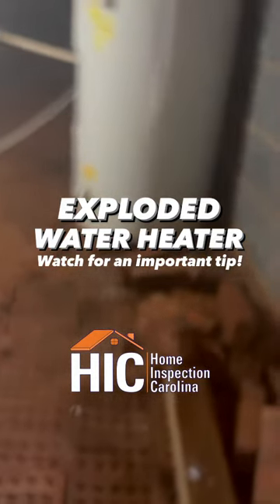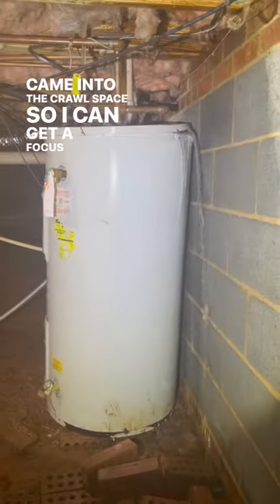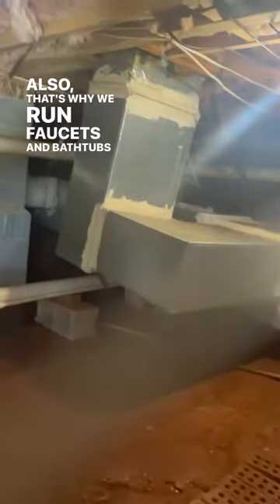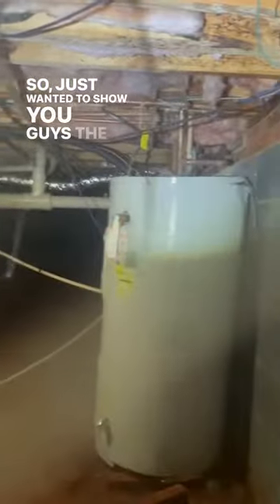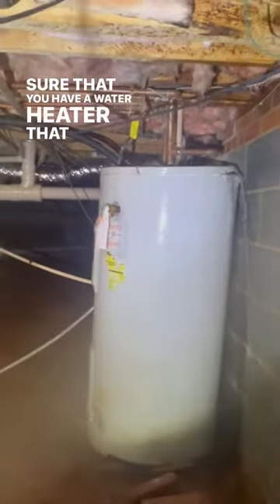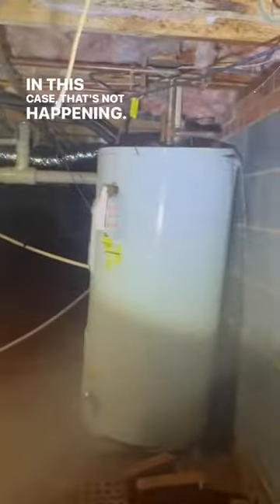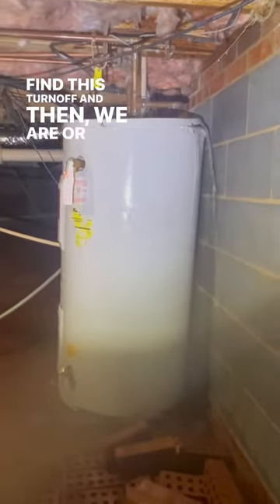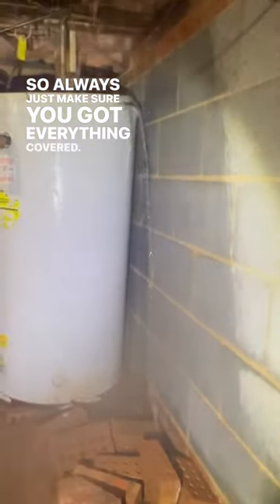Exploded Water Heater in Crawl Space!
Make sure your water heater has a shut off somewhere close by. No one wants a swimming pool in their crawl space! 💦